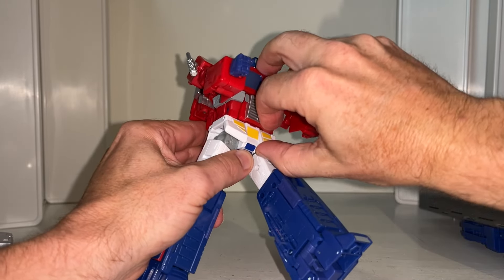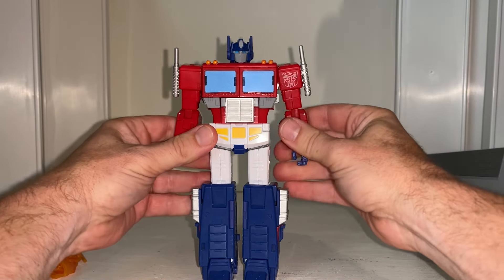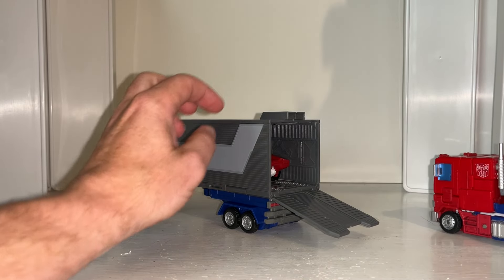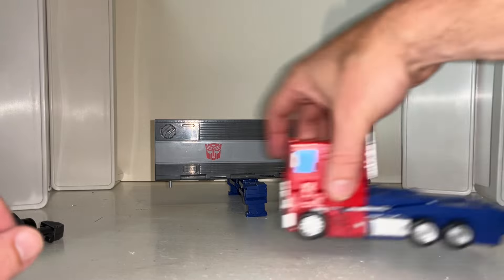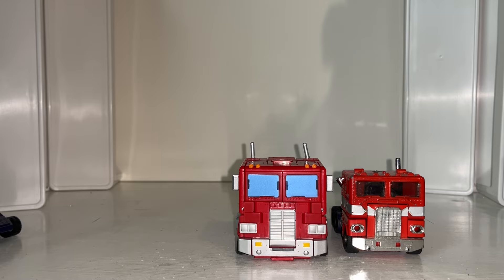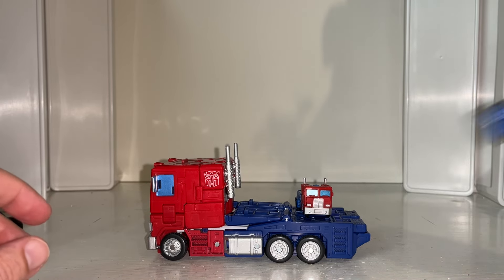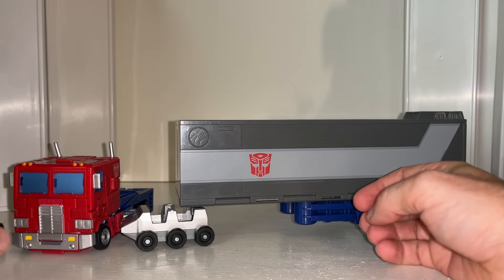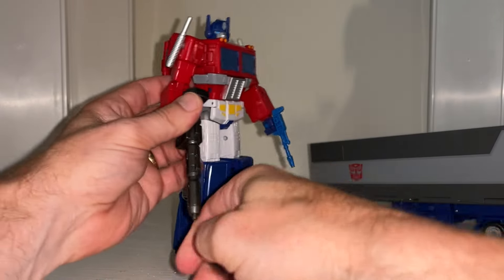Transformers studio series 86 Optimus prime review. SS movie commander class figure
Thanks to Hasbro for the use of this figure to get the review done